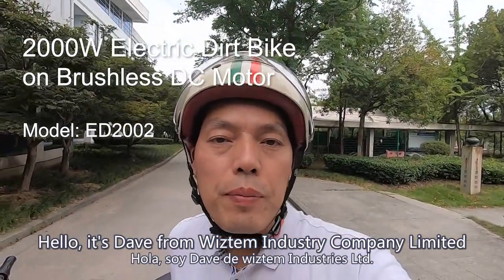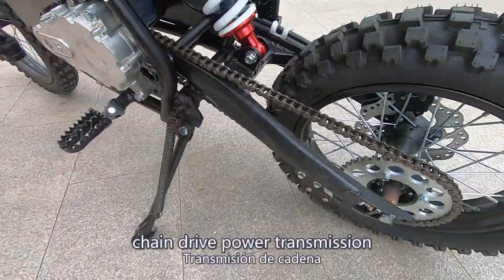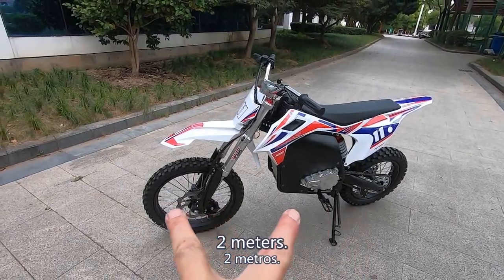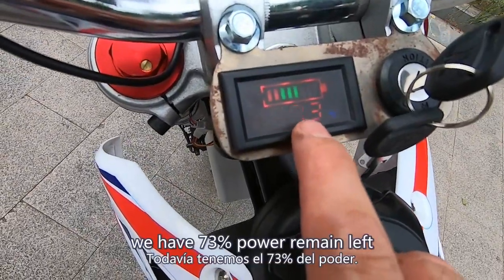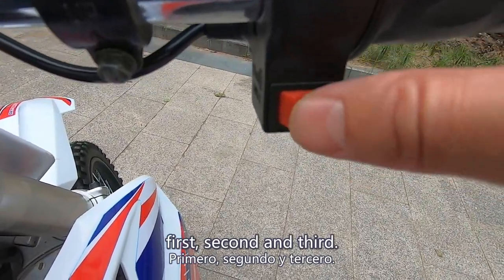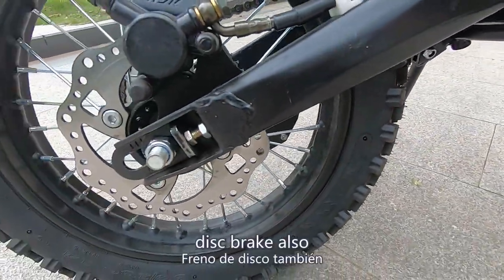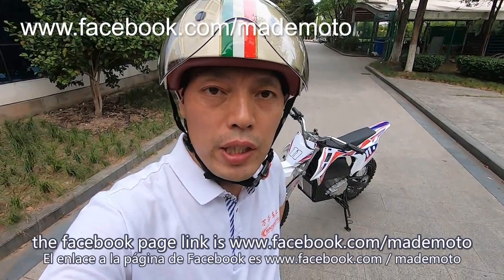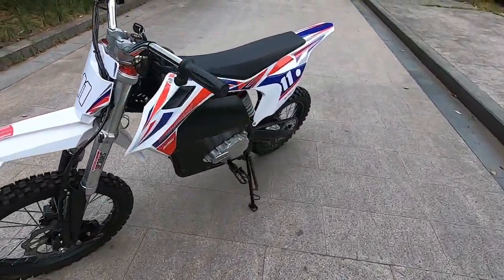New Electric Powered Adult Dirt Bike on 2000W DC Motor from China Factory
The new electric dirt bike is for adult peole, on 2000W brushless DC motor. The controlling is 18 tube on air cooling. The electric dirt bike has three speed options on Sports, Economic and Climbing modes.